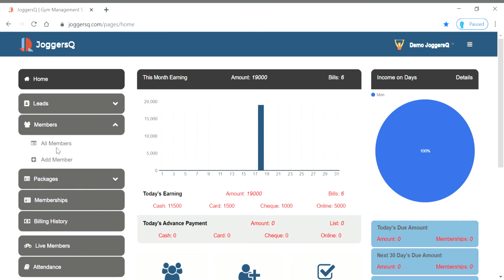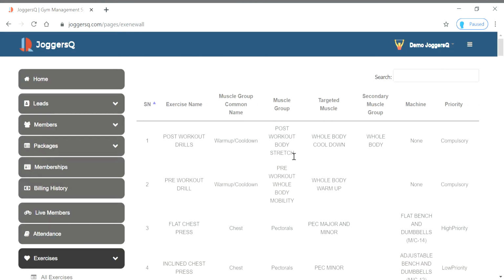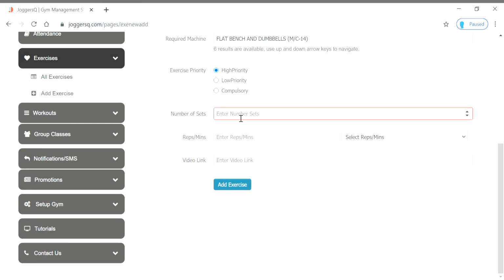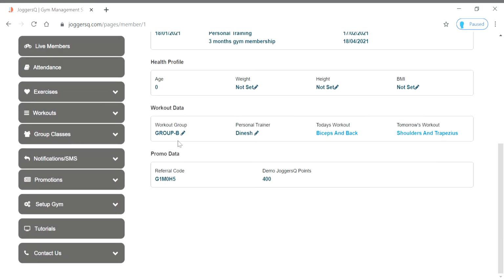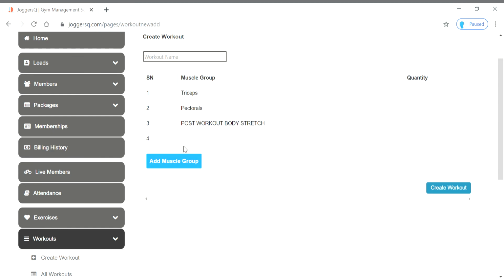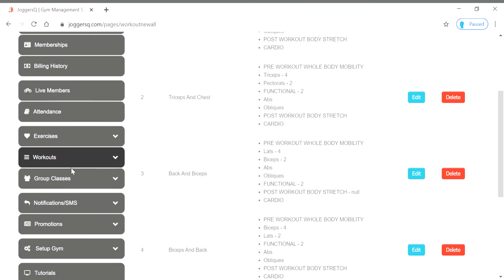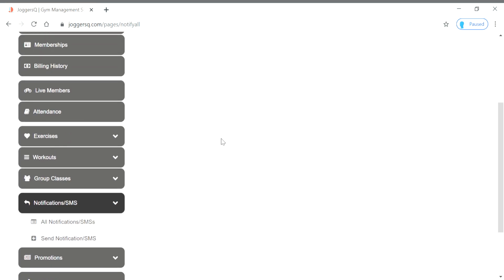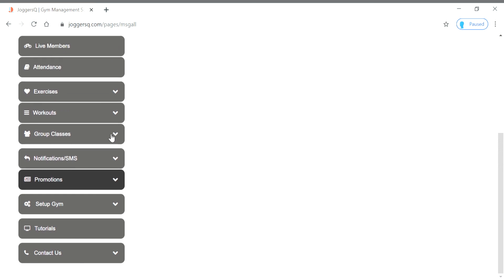JoggersQ Gym Management Software tutorial Part 5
Tutorials on Exercise Creation, Creating Workout Group, Generation of Workout Plan, Promotions, Notifications, Sending Bulk Messages in JoggersQ Gym Management Software.